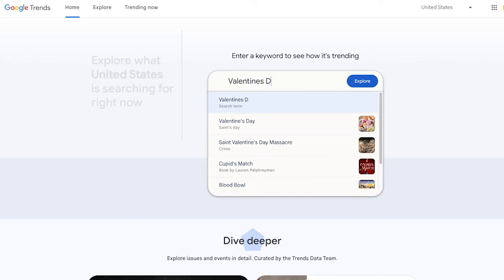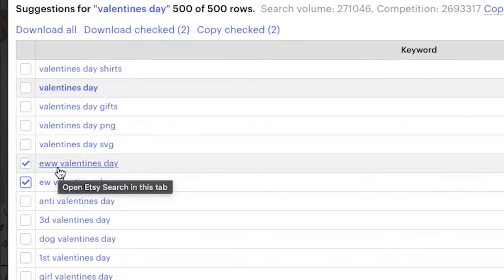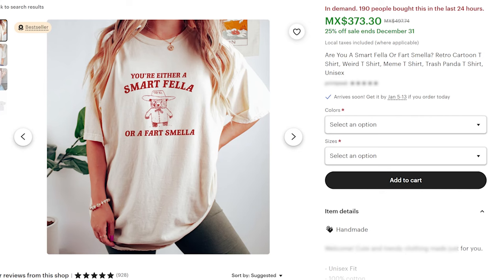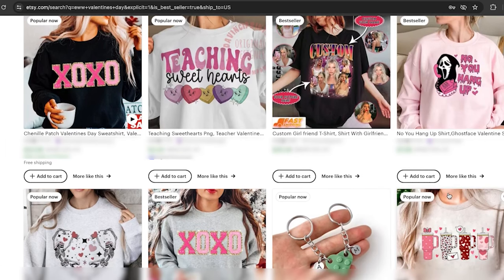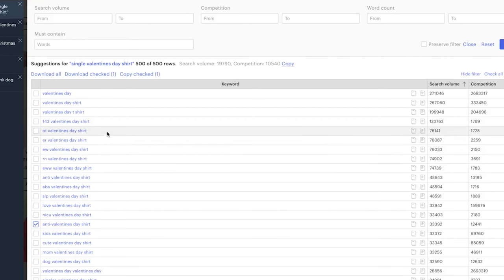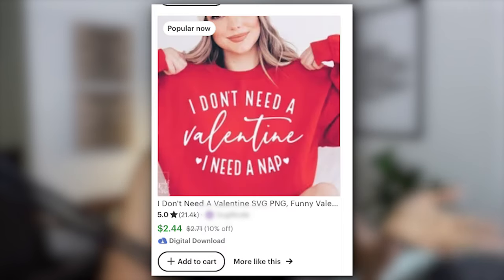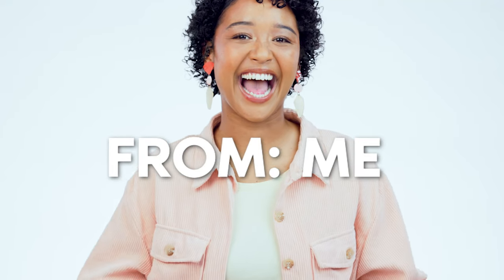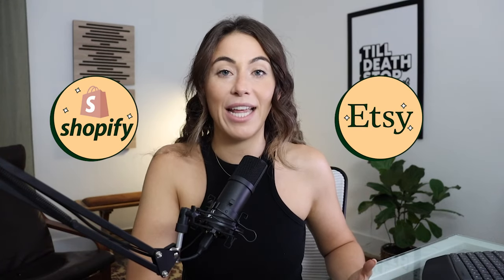Revealing the Top Selling Etsy Product Idea for Valentines Day 2024